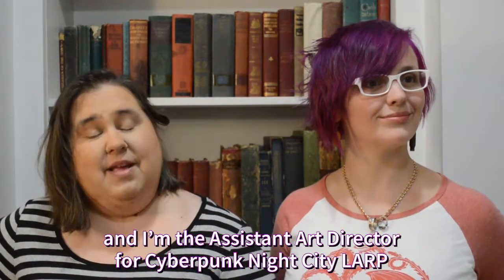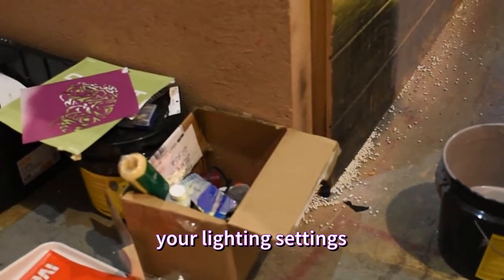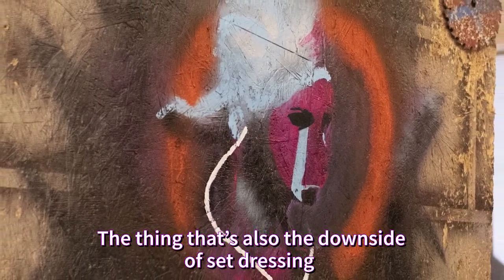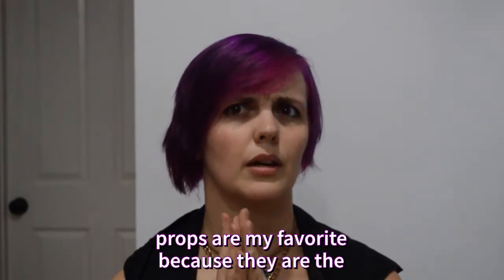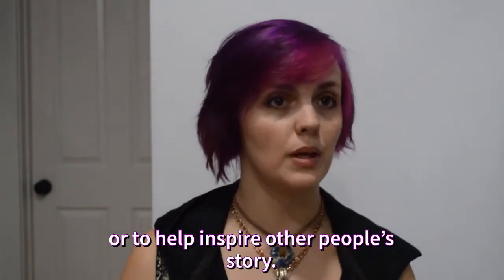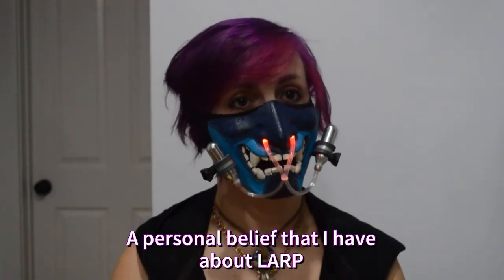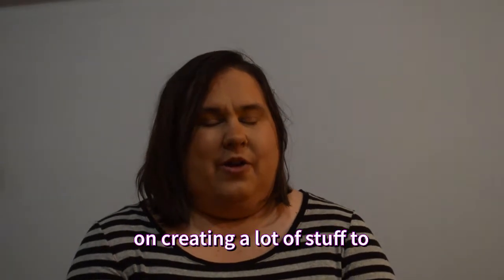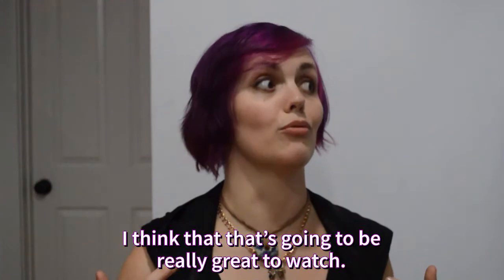How do you create awesome Cyberpunk LARP props?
Meet Peyton and Michelle, our art directors, talking about the prop and set work that goes into the LARP Cyberpunk: Night City. Creating the retrofuturistic world of strange new technology is a challenge and a great opportunity - and a great excuse to play with some fun toys. Check out their work at the Cyberpunk: Night City LARP this May 24-25!